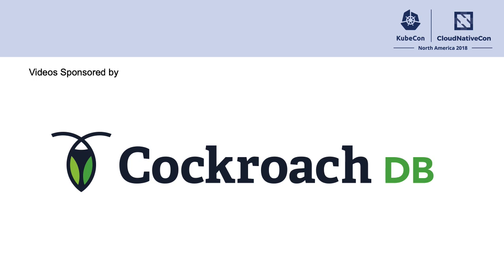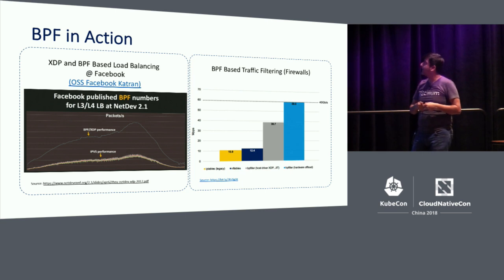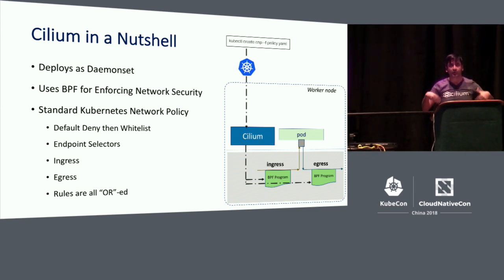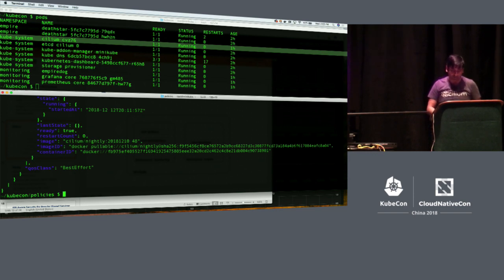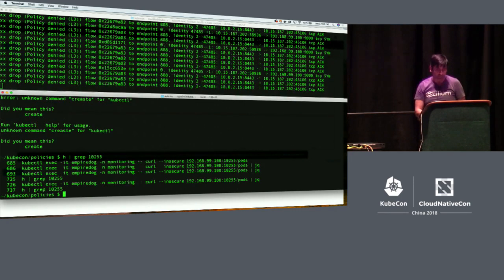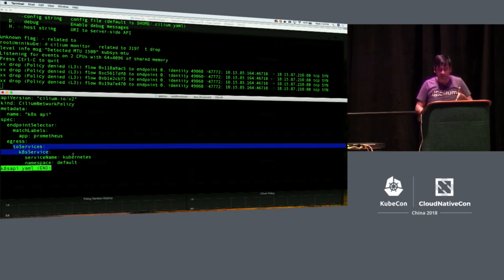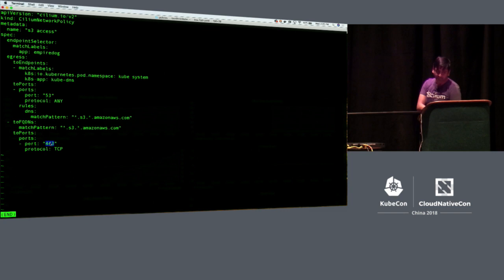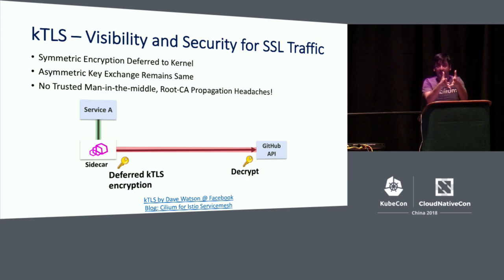Implementing Least Privilege Security and Networking with BPF on Kubernetes - Arvind Soni, Covalent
BPF is becoming the fastest growing technology in the Linux kernel and is revolutionizing networking, security, and tracing. At the same time, the rise of Kubernetes is creating demand for routing, load-balancing & security infrastructure that is highly scalable, application-aware, and resilient. Microservices architectures divvy up application functionality into services and expose them via APIs using protocols such as HTTP/REST, gRPC, or Kafka. This creates new challenges. What was previously traditional Layer 3-4 networking security (limited to the IP and port level) now exposes either the entire API surface or none of it. This is insufficient to implement least privilege security for microservices. This talk introduces the open source project Cilium - built on BPF to provide Linux native networking and least privilege security for microservices while integrating with Kubernetes.